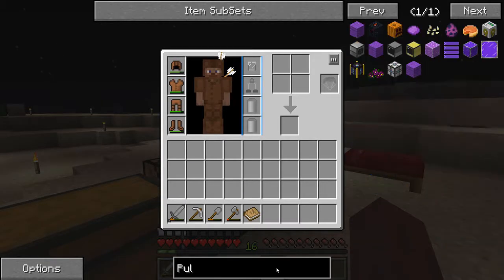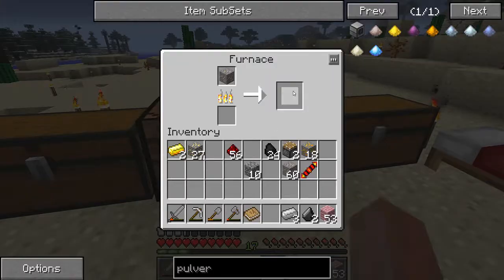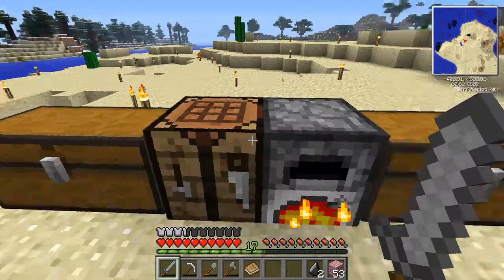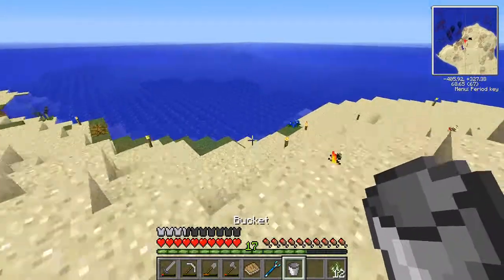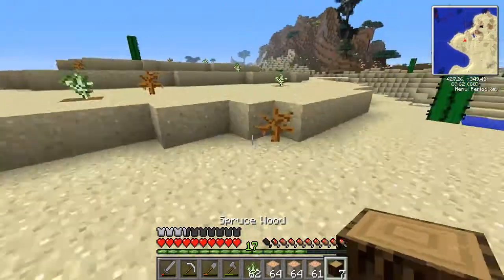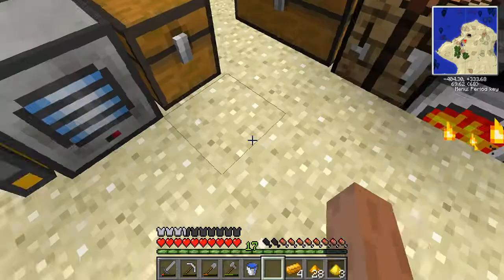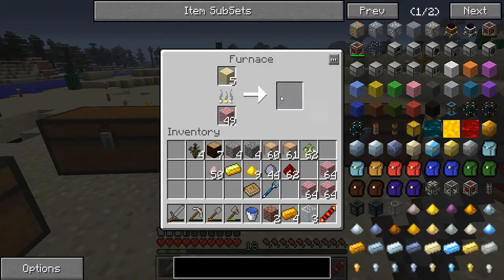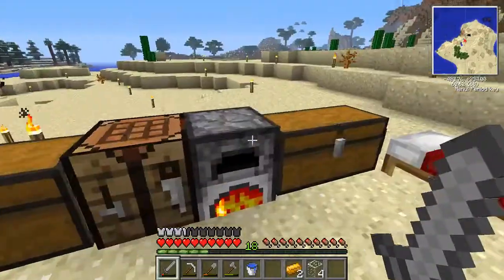Minecraft Big Dig Part 2 - Bing Badda Boom! (We're in business)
Howdy guys, in this episode we get into actually making some machines from Thermal Expansion. We also find a nearby dungeon that will be a challenge to do right now, but we will eventually clear it out. Thank you and have a Great Day!! :)

Finally you can download the Big Dig pack from the Launcher and start playing!